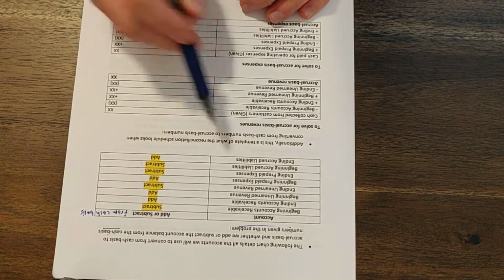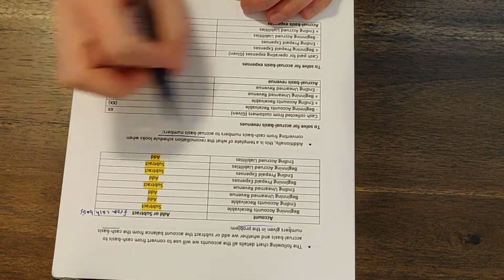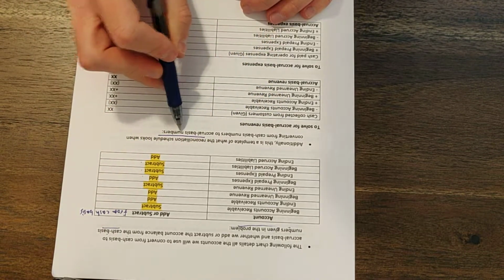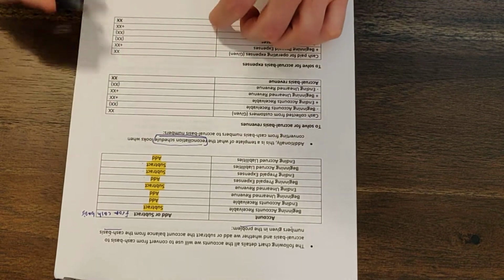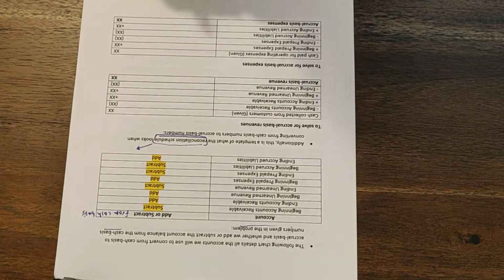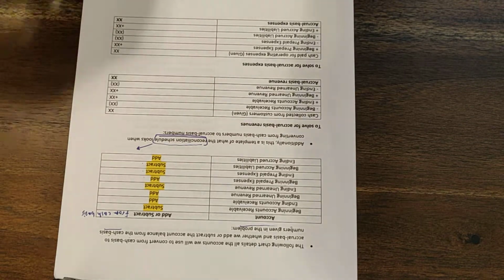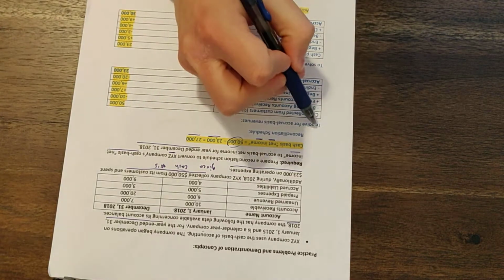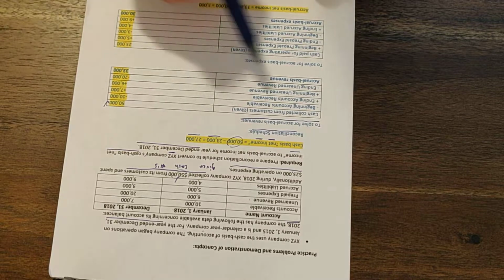Cash-basis Accounting versus Accrual-basis Accounting